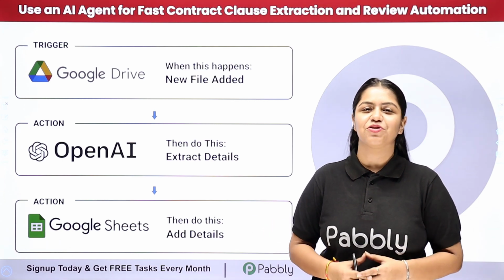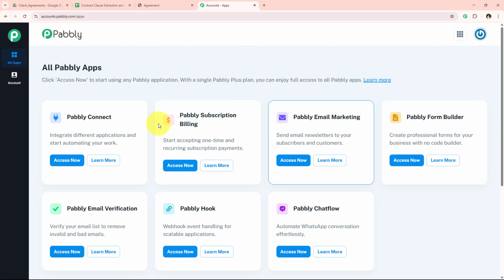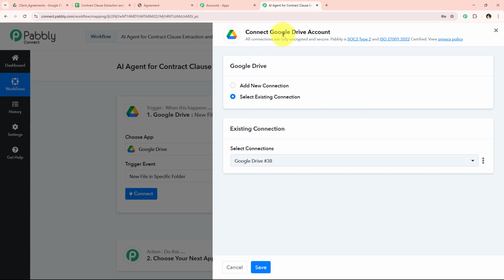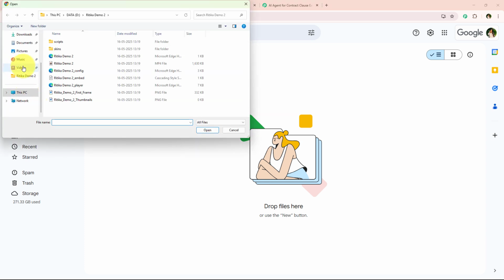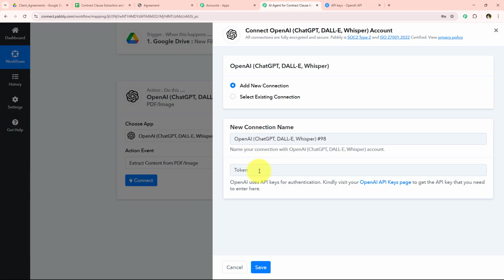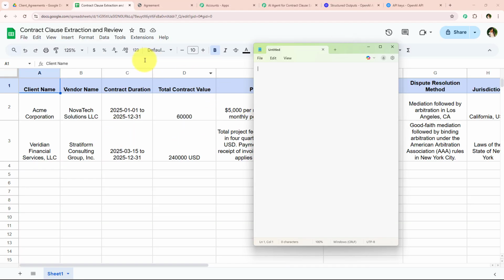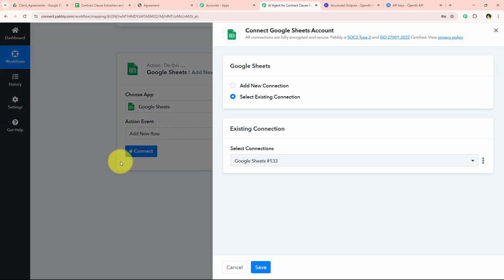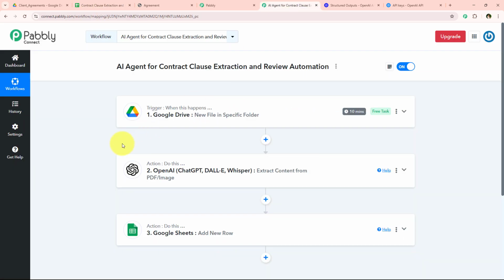How to Use an AI Agent for Fast Contract Clause Extraction and Review Automation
In this video, you'll learn how to leverage an AI agent for quick and efficient contract clause extraction and review automation. We’ll guide you through using AI-powered tools to identify, extract, and analyze key clauses from contracts seamlessly. Pabbly Connect simplifies the entire process by automating data transfer between your AI agent and other applications, eliminating tedious manual work. By utilizing this workflow, you’ll save valuable time and enhance the accuracy of your contract reviews.

Use Case:-

A legal operations team at a mid-sized enterprise receives dozens of vendor and client contracts weekly. Instead of manually reviewing each document for key clauses like termination, liability, governing law, and payment terms, they use an AI agent to extract and summarize these clauses into a Google Sheet for rapid review and compliance checks.

Benefits of Pabbly Connect:

1. Automation: Save time, money, and resources by automating tasks.

2. Integration: Connect various web services to create efficient workflows.

3. Security: Enjoy industry-standard security for your data.

4. Scalability: Easily add new applications and services to your workflow.

5. Cost-effective: Choose from plans suitable for different business sizes, with no charges for internal tasks.